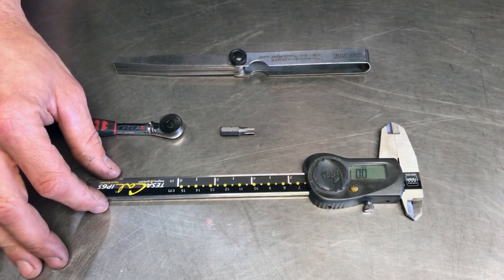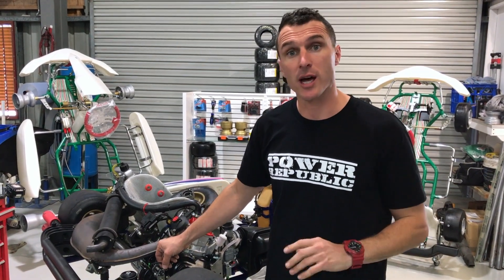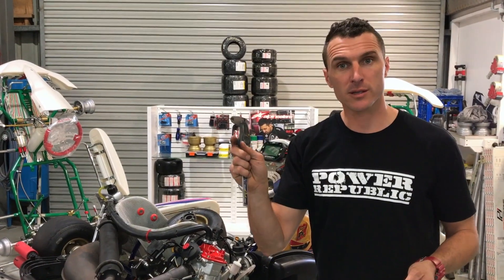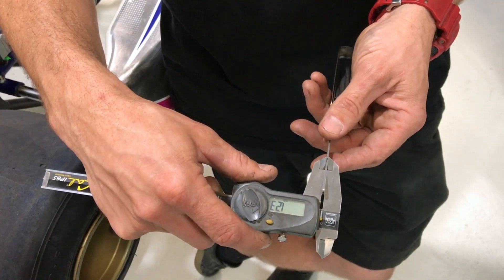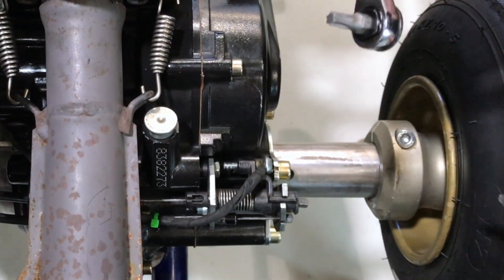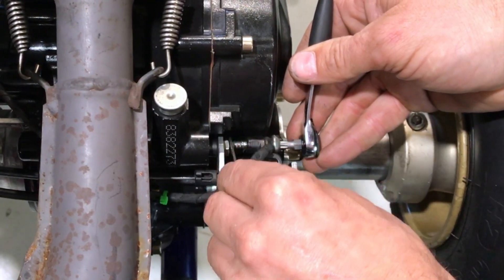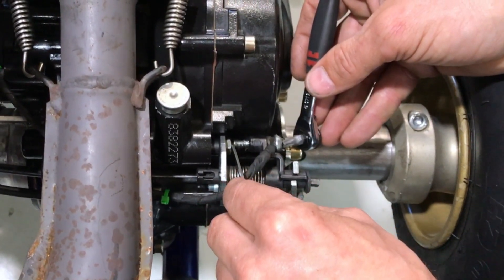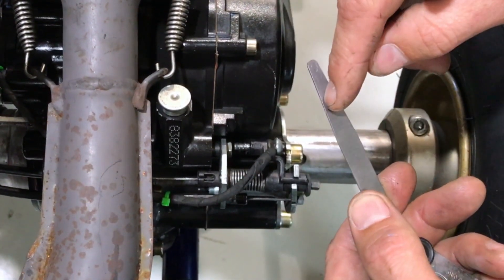Power Republic - The Easy Way To Adjust The Electronic Ignition Cut-off on Your Rotax Max DD2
In this video we show you how to adjust the electronic ignition cut-off on the Rotax DD2.

For more information on this procedure, follow the below link to the Rotax website and check out Page 61: